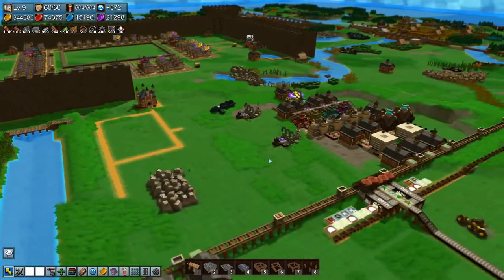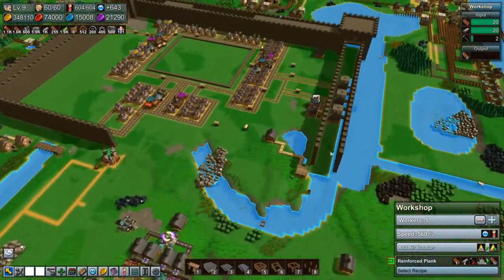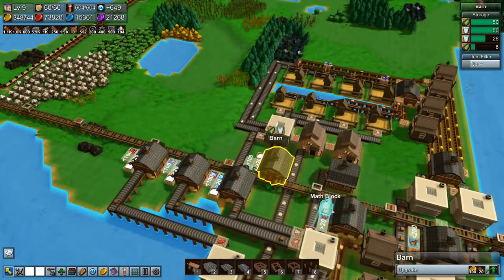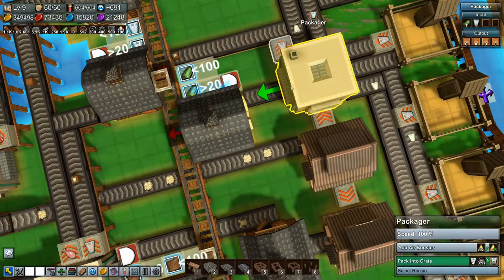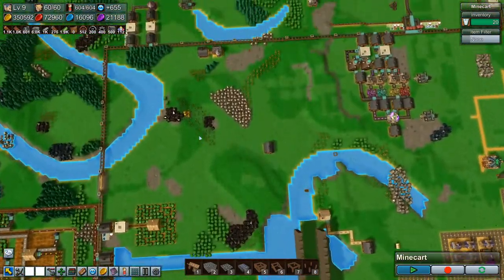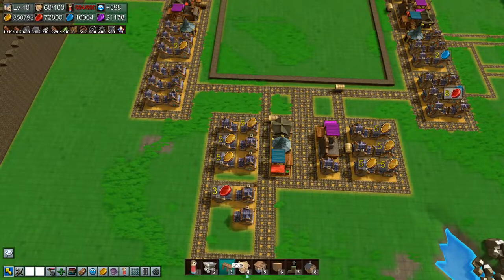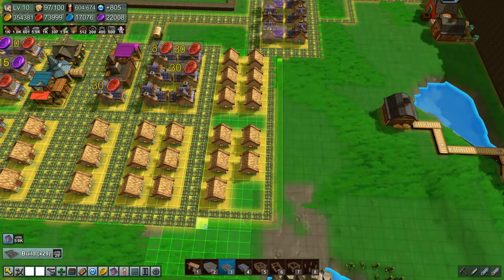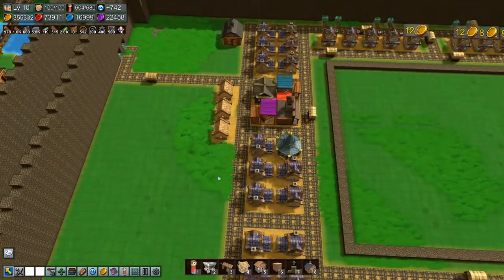Castle Factory Town Ep56 | BASE LEVEL 10 YAAAAY! | Gameplay, Lets Play